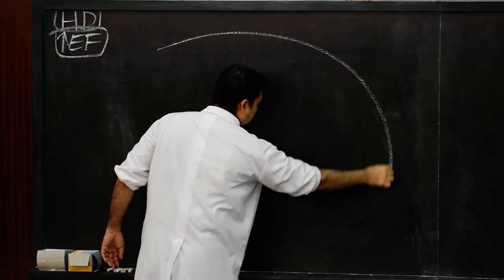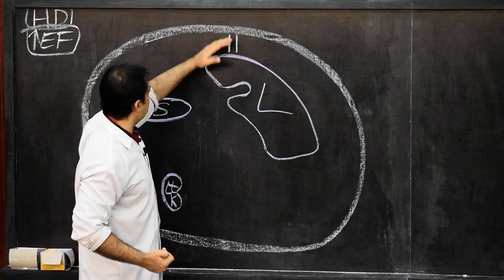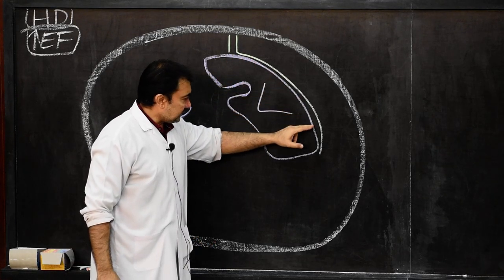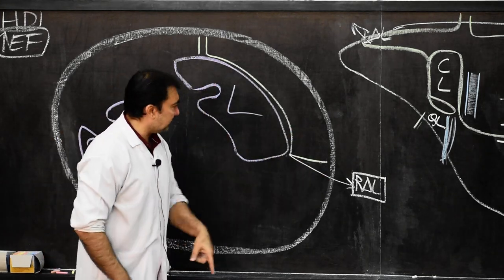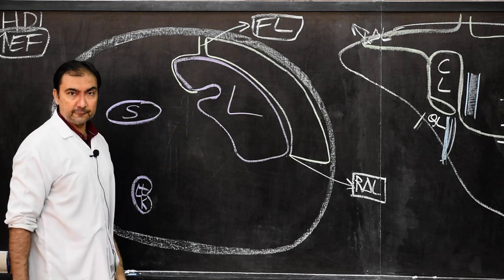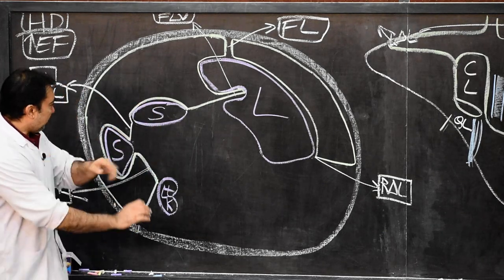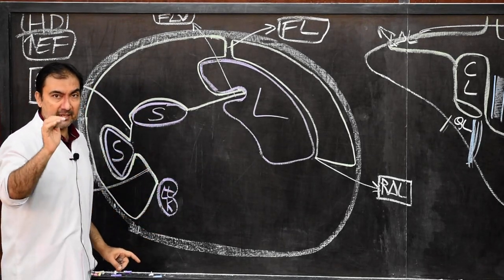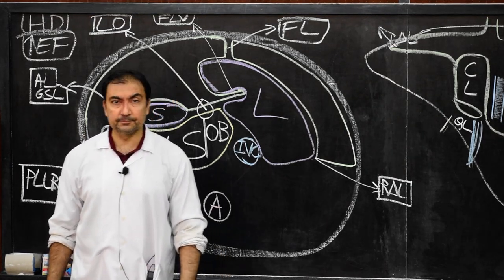Greater sac Horizontal disposition above the transverse colon & above the epiploic foramen